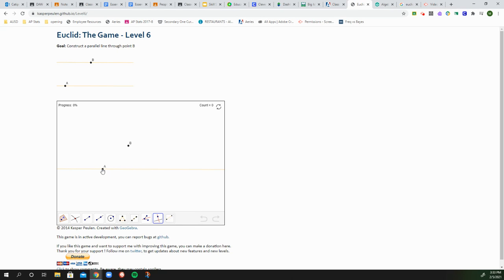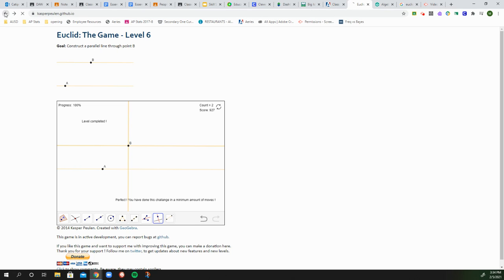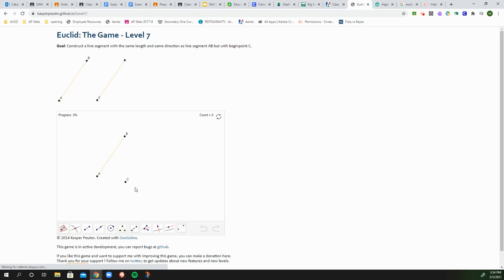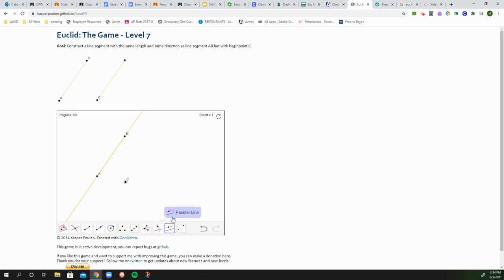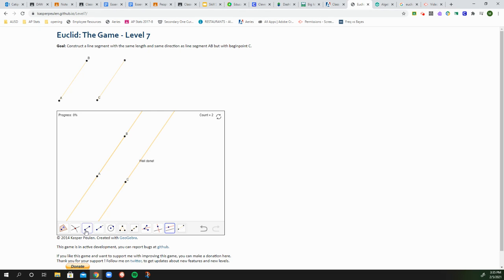Levels 6 and 7